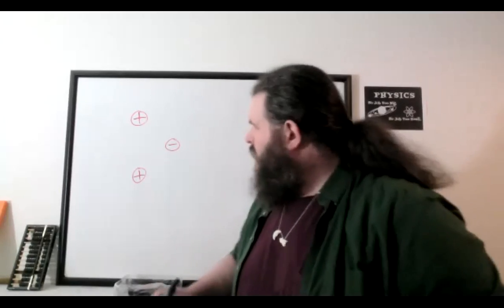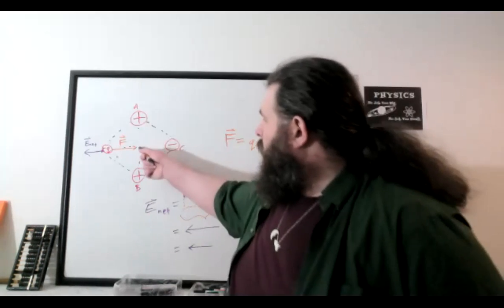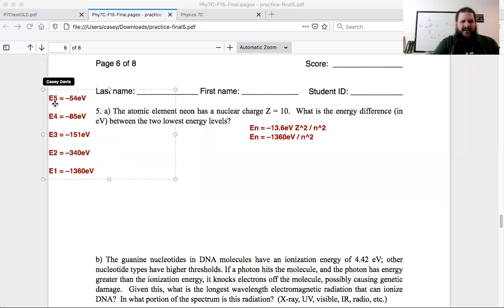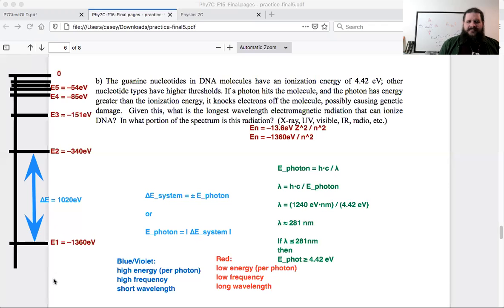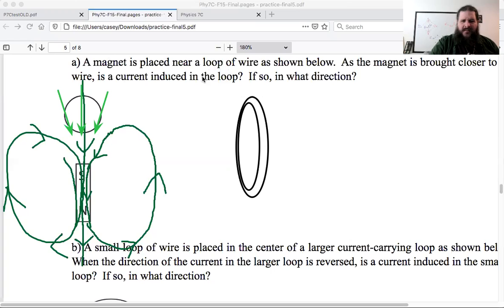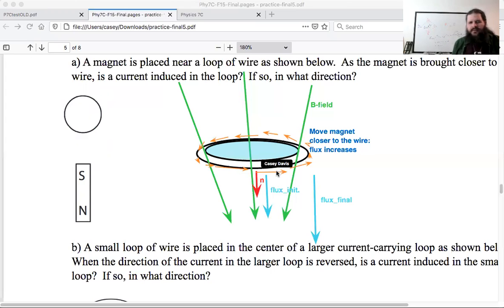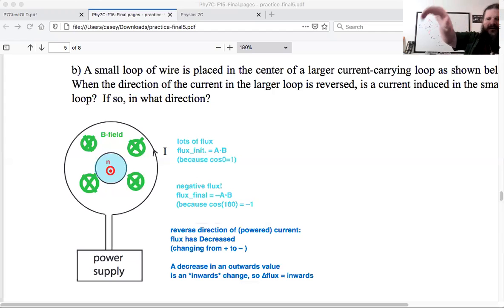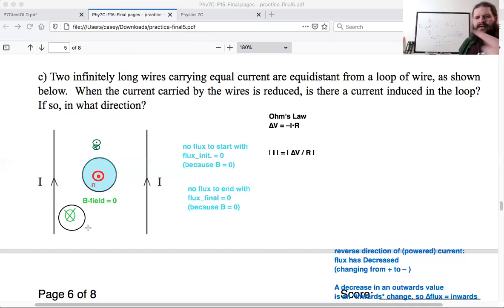P7C FinalReviewSession 2020Fall